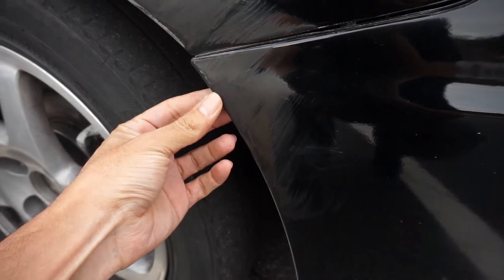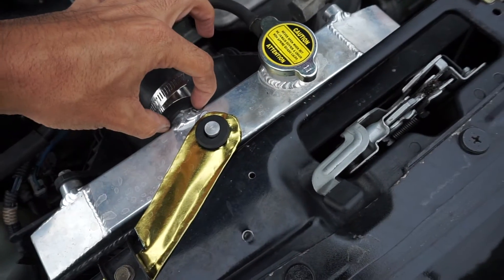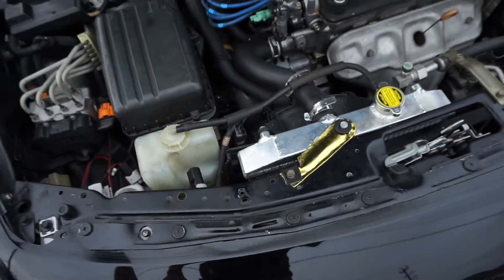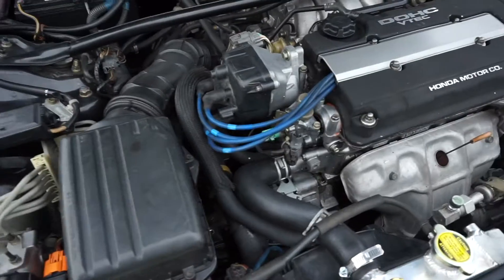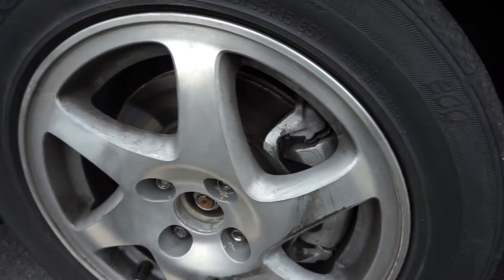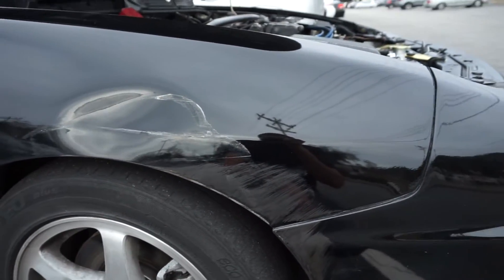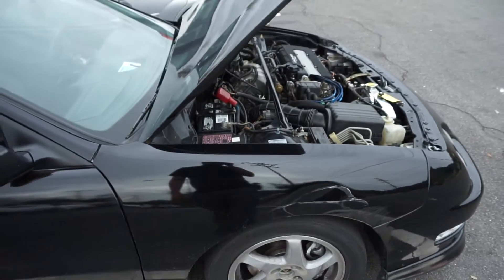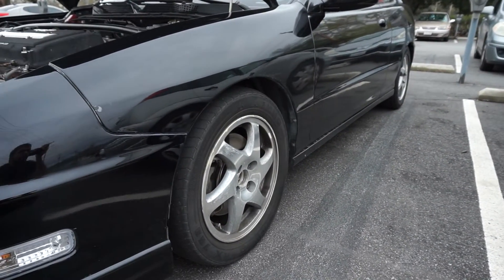Integra Car Accident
Here the full story:

Ok so I was driving down a local road in my town, cruising in the #2 lane (closest to the side walk) and I pass a Toyota Minivan that was in the #1 lane doing well under the speed limit, I signaled and averagely merged into the lane he was in, because there was no traffic in that lane, at this time he was a couple hundred behind me. Once he noticed I was in front of him, he stepped on the gas and got RIGHT ON MY BUMPER, I've been tailgated before but this person had to be an inch off my bumper LITERALLY..   he turns fast into the #2 lane and tries to pass me, I SLOWED DOWN to let him pass me! And once he's right at my front passenger fender I guess he miss judged and rammed my front right side, trying to merge infront of me.

My car gets pushed over the double yellow on the left of me, luckily there was no ON COMING vehicle. He's now in front of me at a red light. (I'm guessing he wanting to be first at the red light?) all that trouble to he stuck in traffic still? He didn't go anywhere?  I'm honking my horn and I put my hazards on. Once it turned green he floors the gas and speeds off! I go after him (obviously my car is twice as quick if not more) and I catch up to him, he decided to pull over, but he then merged into a Nissan driving besides and almost hits that car!! That person reacted quick and got away. We both pull over and he's again trying to signal to leave!! He decides to give up.

 I walk up to his window and his PISSED off.. shouldn't I be the one who should be mad? Oh and my mother was in the passenger seat and witnessed everything, she was steaming mad at him! She got out and asked for a license and insurance, he didn't have anything!! He then called a family member who brought proof of insurance.. that's all I cared about. He asked if they can pay cash but I refused. the driver was an old guy close to his 70s with no drivers license. I'm now with a smashed car waiting for a response.